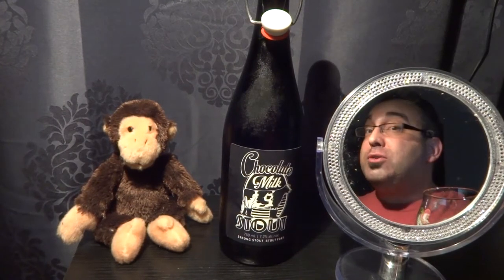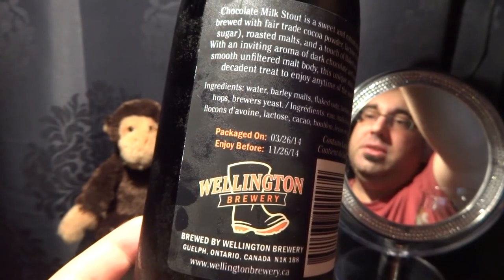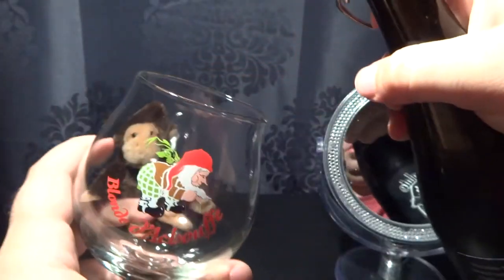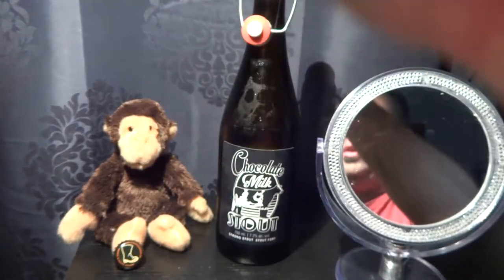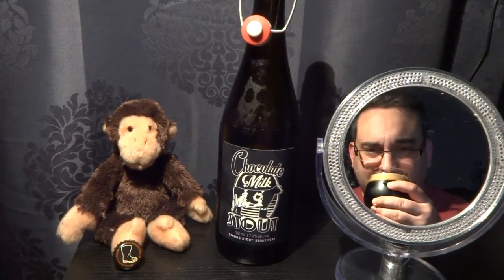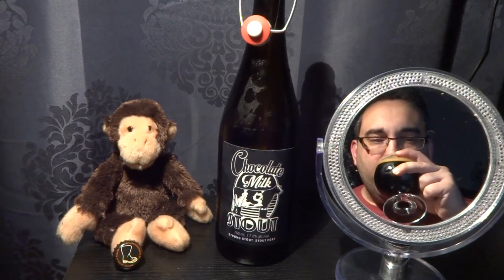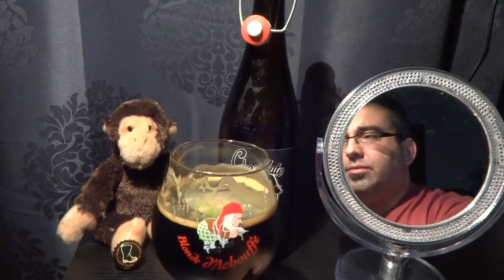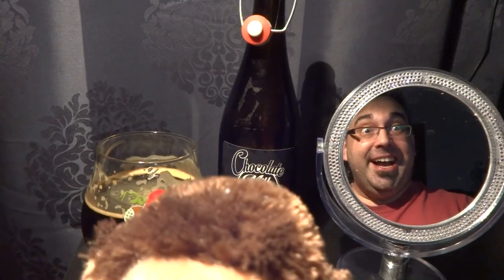Wellington Brewery Chocolate Milk Stout Beer Review Beer Guy Reviews